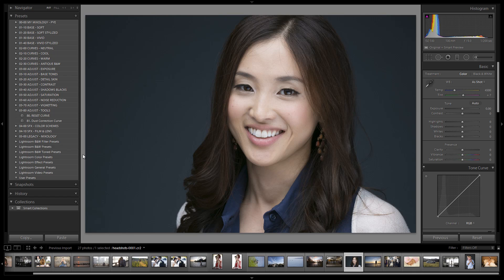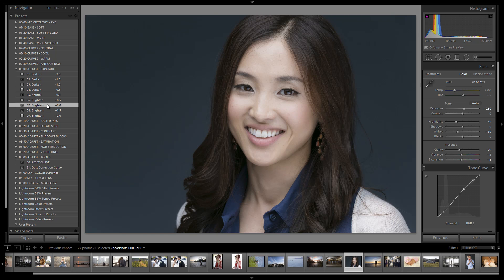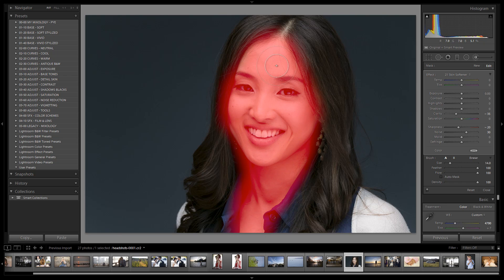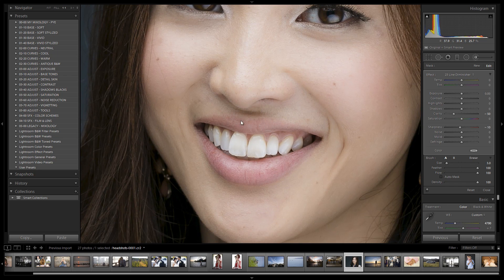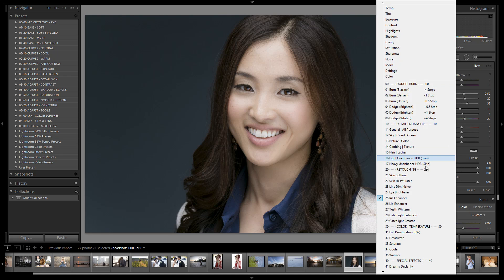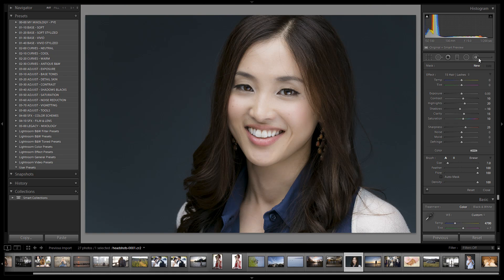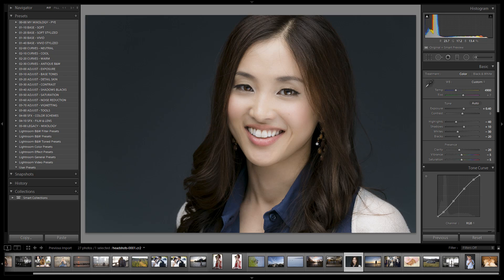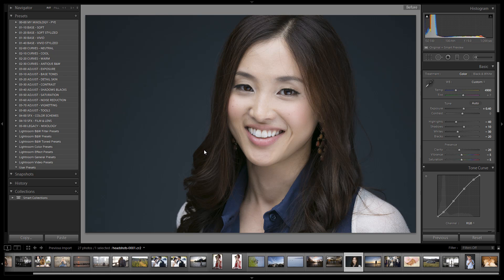Professional Headshot Retouch in Lightroom - Ordinary to Extraordinary Lightroom Edit E03